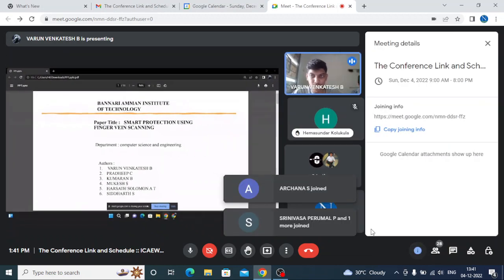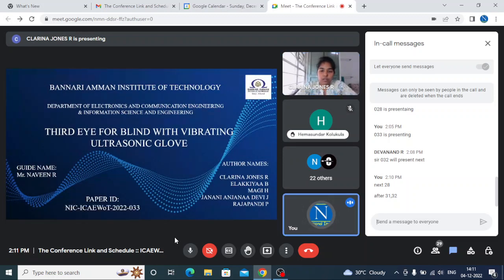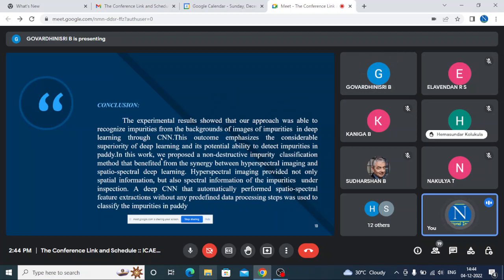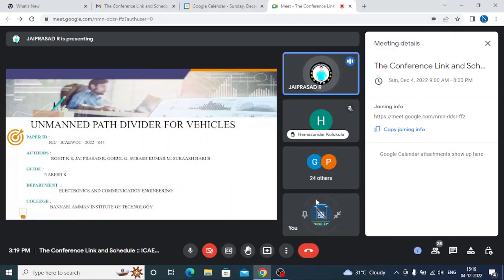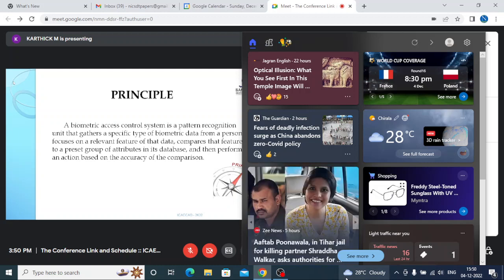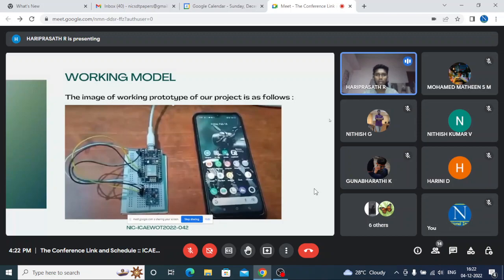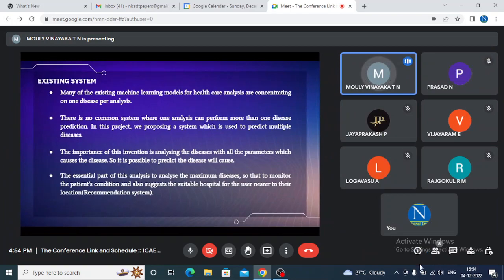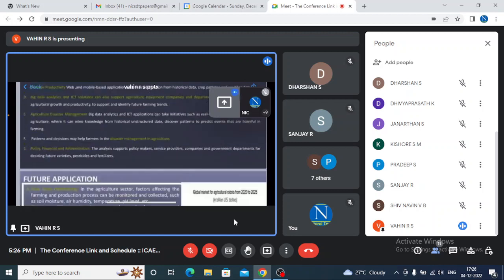International Conference on Advances in Engineering and Web of Things - ICAEWoT - 2022 || Part-3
The International Conference on Advances in Engineering and Web of Things - ICAEWoT - 2022,
Conference Date: 04-DEC-2022
MODE: Google Meet